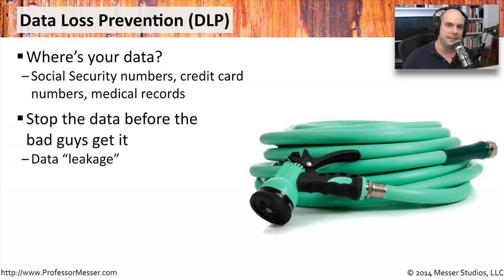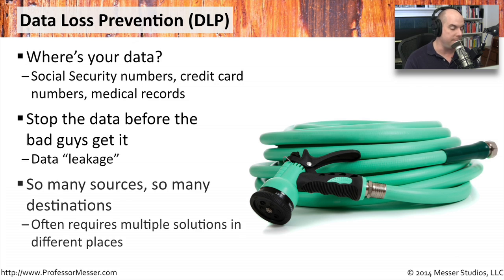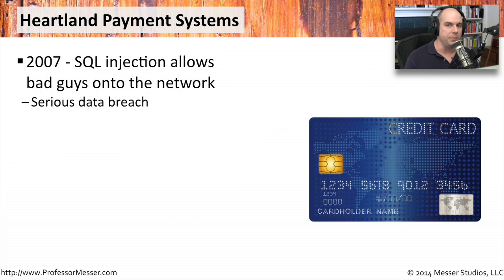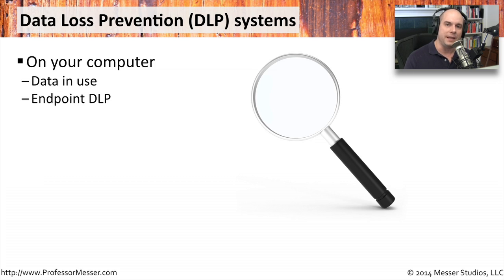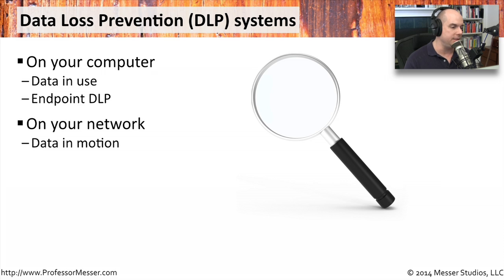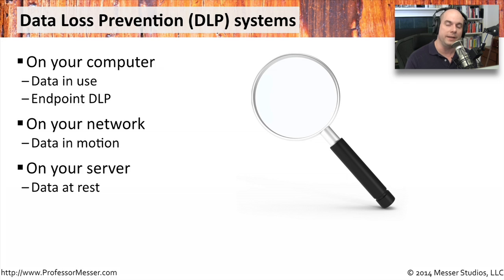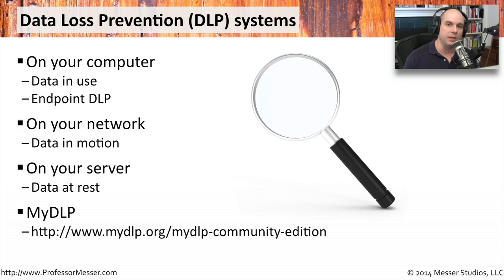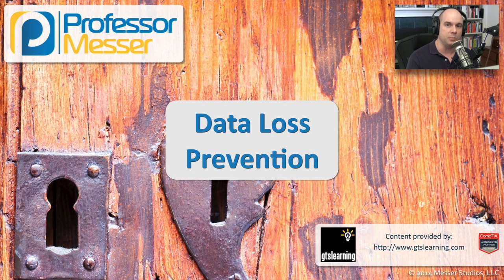Data Loss Prevention - CompTIA Security+ SY0-401: 2.3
If there’s no monitoring of data leakage, then your customer’s private information could find its way out. In this video, you’ll learn some strategies around data loss prevention and how some organizations found customer data exfiltrating their network.